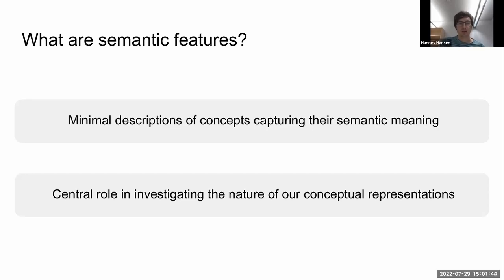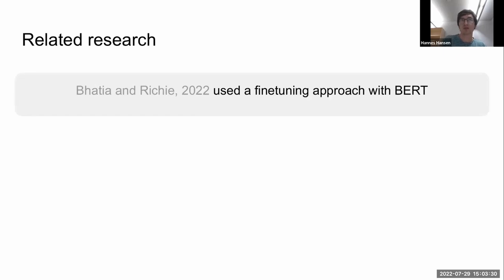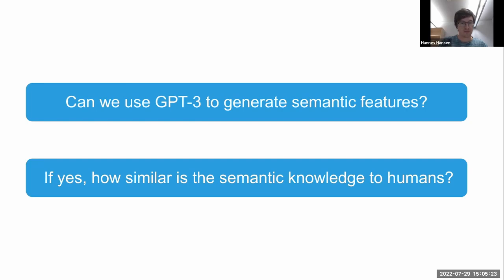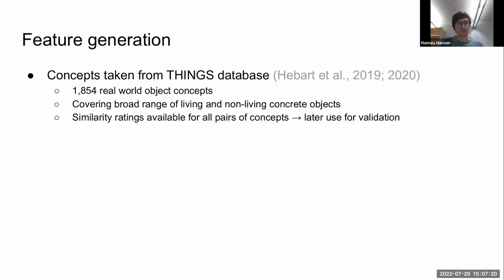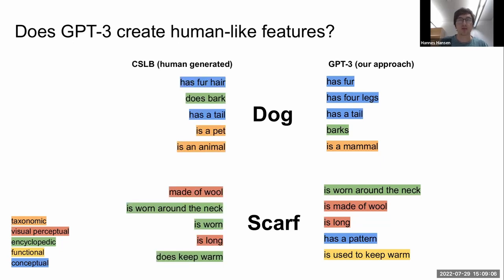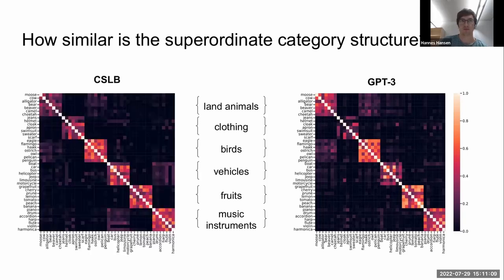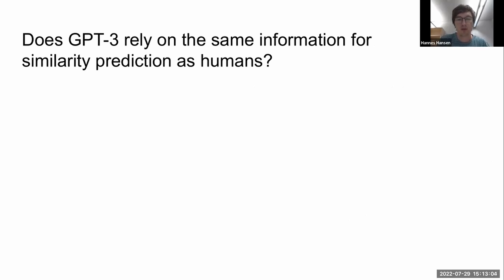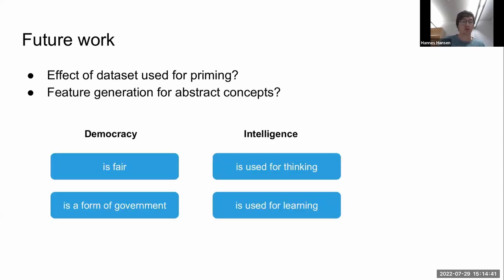T18.3: Semantic Features of Object Concepts Generated with GPT-3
Hannes Hansen